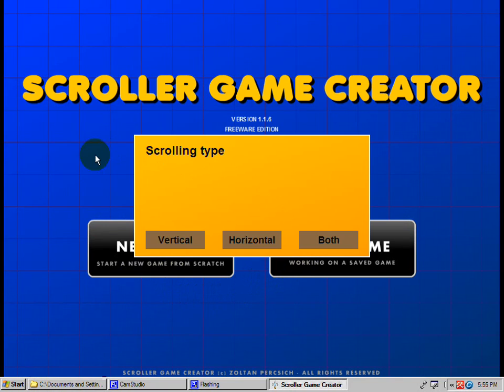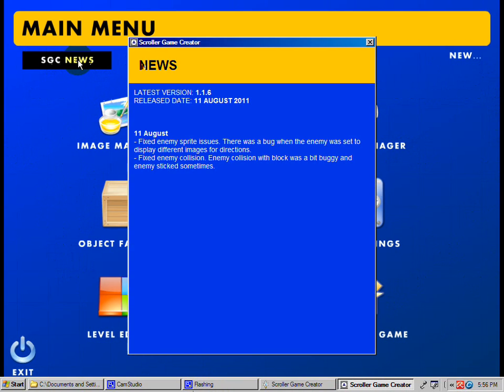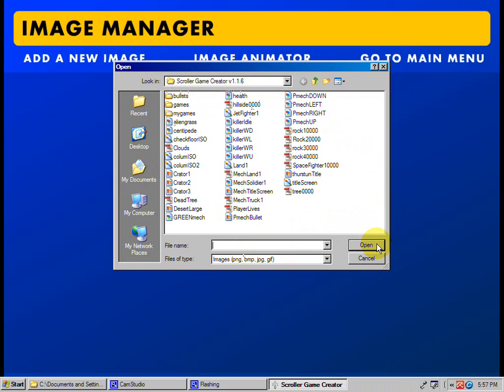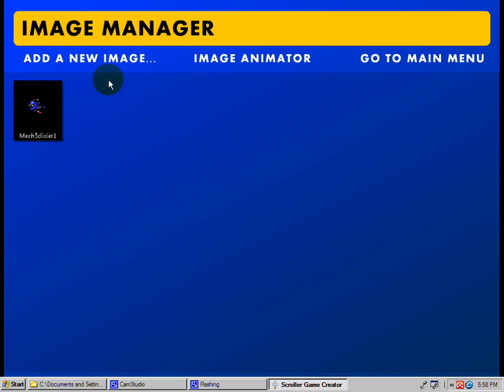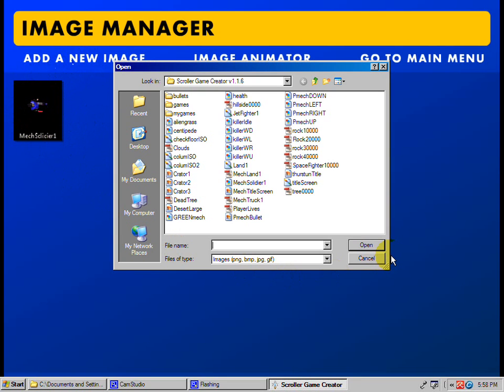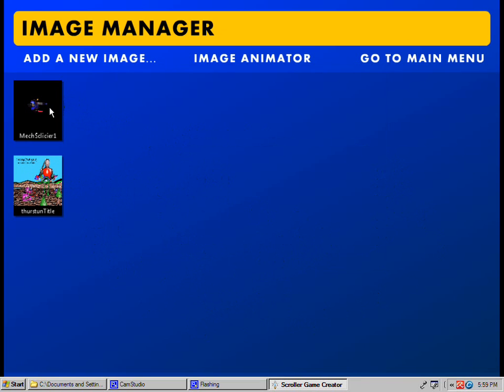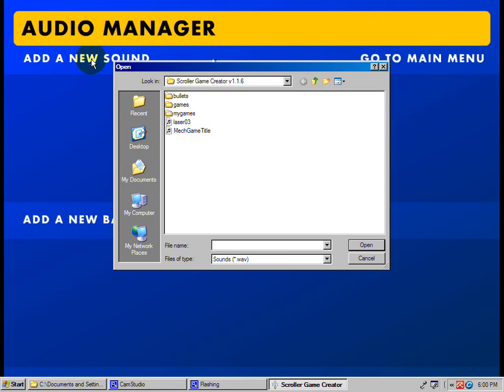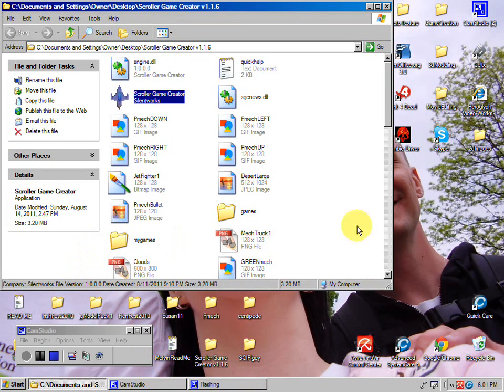importIMAGEaudio in scroller game creator.avi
how to import images and audio into scroller game creator.